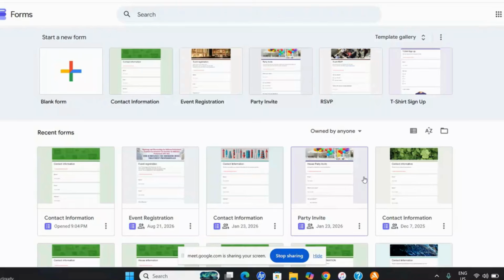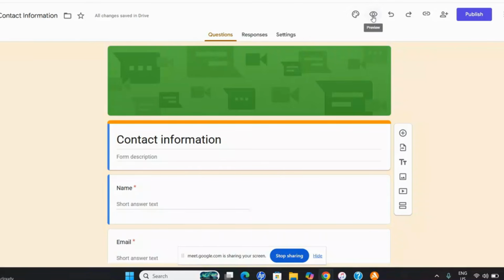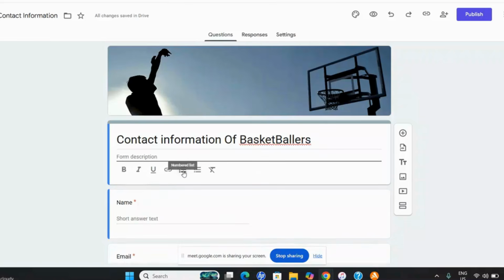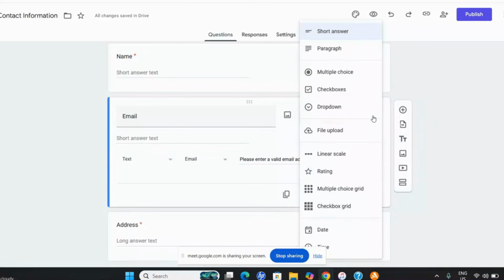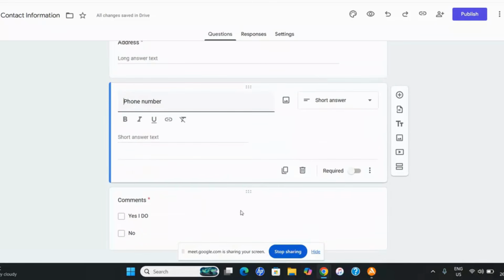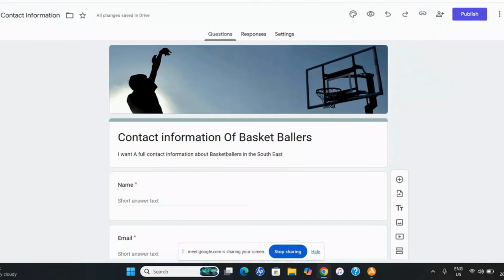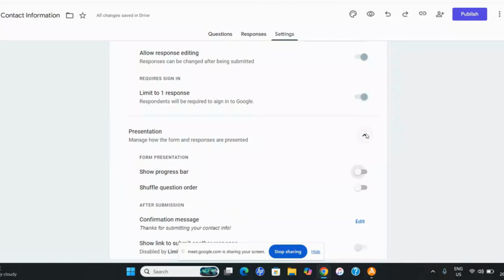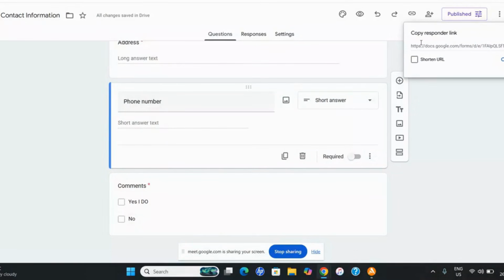How to Create Google Form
Want to collect responses, run surveys, or build quizzes without spending a dime? In this step-by-step tutorial, I show you exactly how to create a Google Form from scratch — no tech experience needed!

Whether you're a student, business owner, teacher, or HR professional, Google Forms is one of the easiest tools to gather data, feedback, and registrations online. By the end of this video, you'll know how to:

✅ Create a new Google Form from scratch
✅ Add different question types (multiple choice, checkboxes, short answer & more)
✅ Customize your form's theme and design
✅ Set up response validation and required fields
✅ Share your form and collect responses
✅ View and analyze responses in Google Sheets

Perfect for beginners looking to simplify surveys, event registrations, feedback forms, and data collection.

💬 Drop your questions in the comments — I reply to all of them!